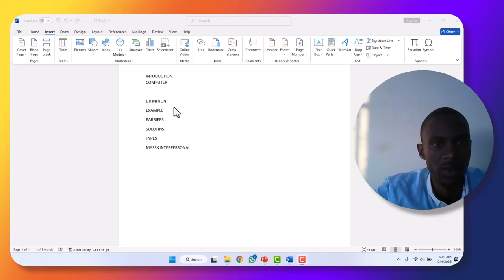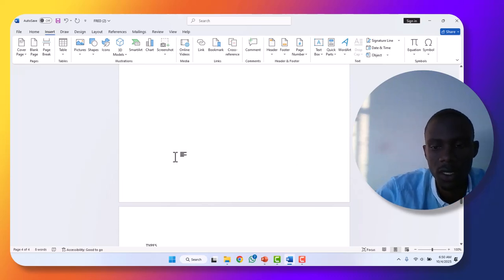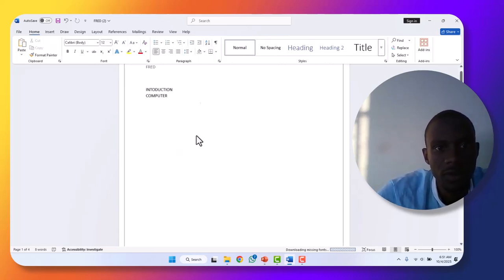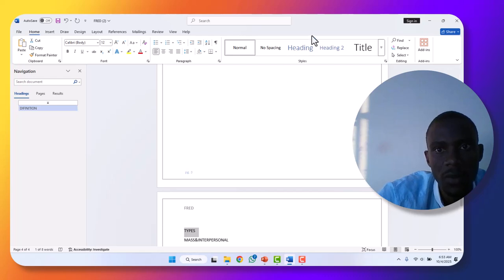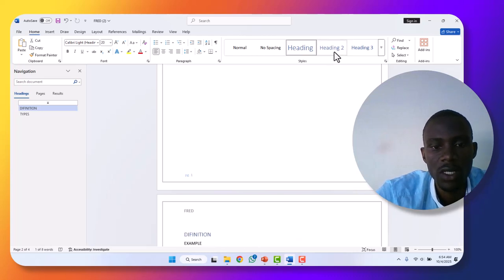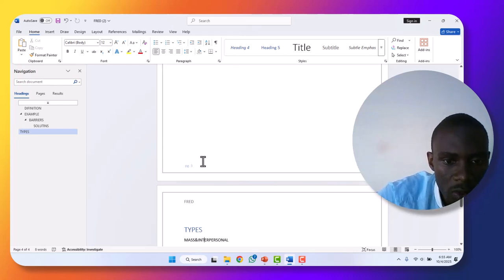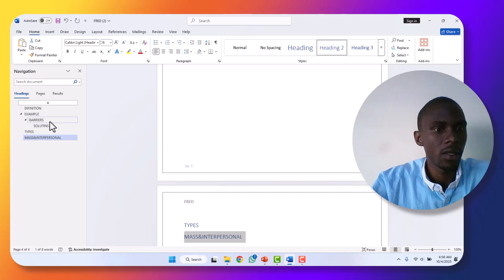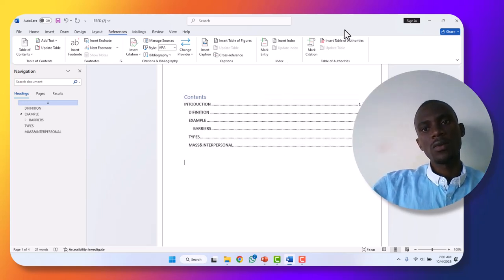creation of list of figures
This video teaches you how to make an accurate and neat list of figures, making it easy to reference tables, charts, and illustrations in your work